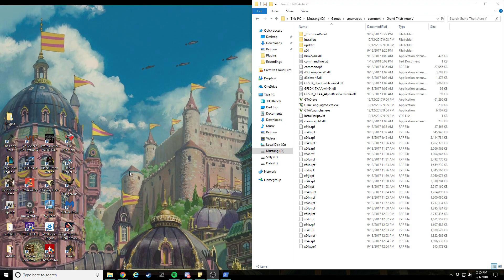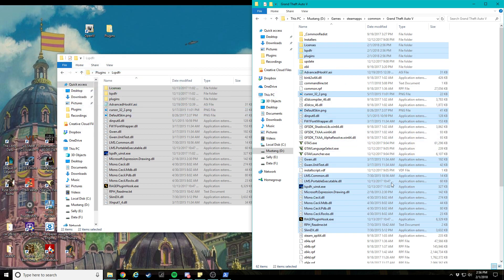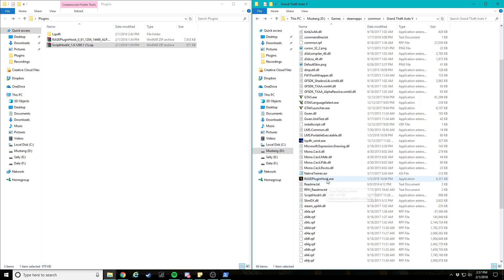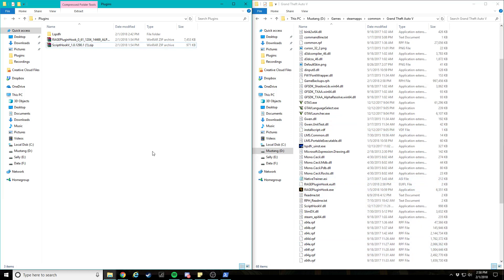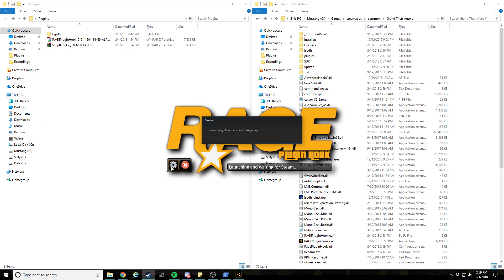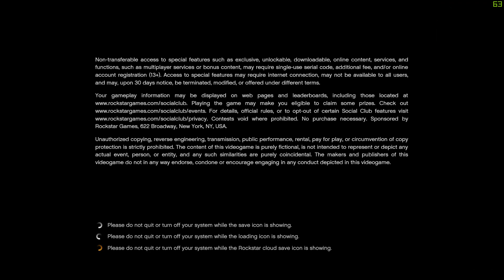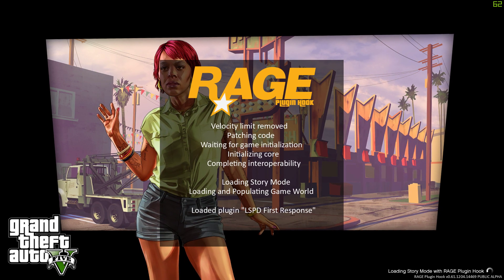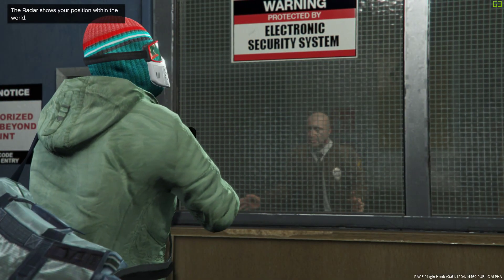How to install LSPDFR **Easy** (Working 2019)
Specs
Cabinet - Nzxt H440
Cpu - Intel i7 4790k
Cooler - Hydro Series H100i Extreme
Gpu - Gtx 1070 8gb
Mem - Adata 16gb - 1866